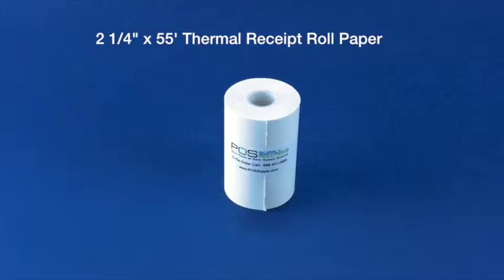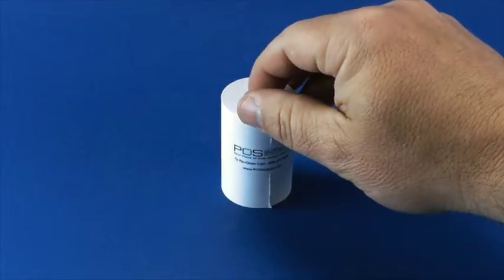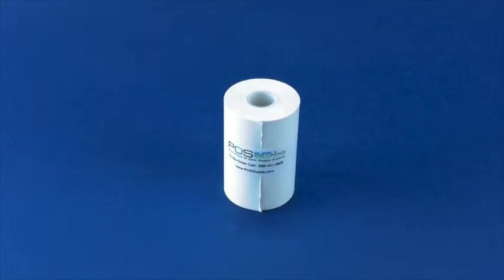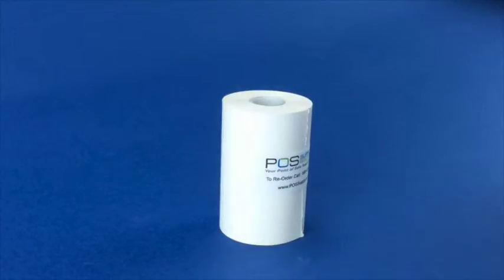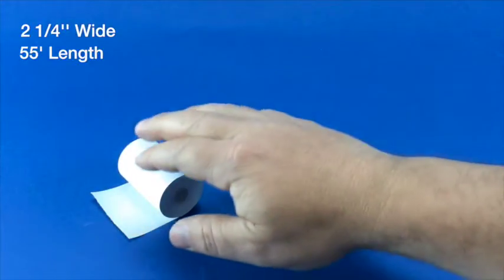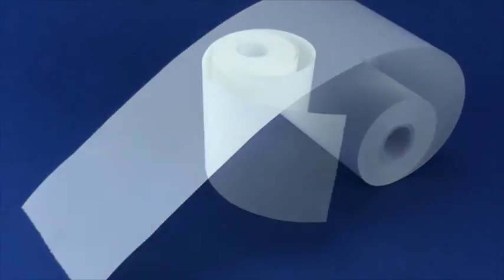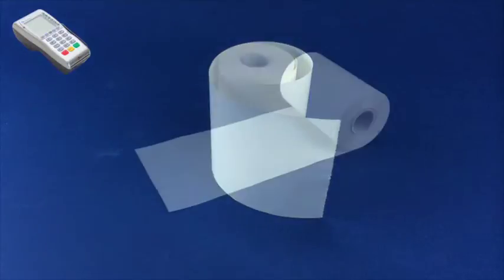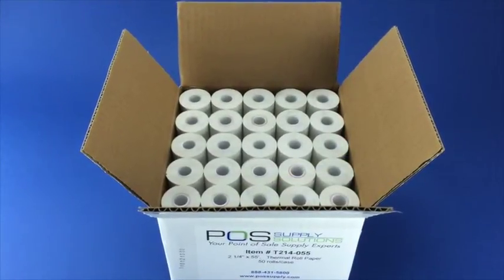2 1/4" x 55' Thermal Roll Paper, 50 rolls/case - T214 055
2 ¼” (58MM) x 55' (1 ½” diameter) Thermal Roll Paper, 1/2" ID, 3/4" OD core, 50 rolls/case, CSO, 50 rolls/case

Width: 2 1/4" (58mm)
Diameter: 1 1/2" (38mm)
Length: 55"
Core Size: 1/2" Inner Diammeter & 3/4" Outer Diameter
5+ Year Image Life
End of Roll Warning Stripe
100% Lint Free Paper

Compatible Item Numbers: A71210, ZT2055, 94224, u066-040, 05262, gt214-63
BPA Free Paper Rolls are available in this size

This 2 ¼” x 55’ Thermal Paper Roll fits:
Axalto Magic X1000
AZT AB-320M Mobile Printer
Blue Bamboo H50 Wireless POS Terminal
Blue Bamboo P25 Portable Printer
Blue Bamboo P25-M Printer
Bixolon Mobile Printer SPP-R200
Celerex CX 1000 Remote Terminal
Citizen CBM262, CBM270
Commerciant Mobilescape 3000
Commerciant Mobilescape 5000
Datecs PP-55 Palm Printer
Dejavoo M Line Credit Card Terminals
Dejavoo M-5, V8
EBW Auto Stik 950
EMCO/Wheaton Tank Monitor II
Extech S1500T, S2500T, S2500THS
First Data FD400, FD400GT, FD400ti, FD410
Fujitsu FTP-628WSL 110/120 Series Mobile Printer
Ingenico iCT 200 series, Ingenico iCT220, Ingenico iCT250, iWL250
LinkPack 3000, 9000, 9100
MagIC 6000
Match CONSULT-II
MobileChargePro Thermal Printer
Omntec, Omntec OEL8000II System with printer
Nissan Monitor
Nurit 8000, Lipman Nurit 8000, Nurit 8020, Nurit 8100, Nurit 8400L
Omniprint J.C. 1160 Series, OM20
PAX S90 Mobile Payment Terminal, S60 Portable Payment Terminal, GPRS Bundle Solution
PP-50, PP-55 wireless
Printech Mt2
Radix FP 200 thermal printer
Royal Alpha 583CX, Royal Alpha 600SC, Royal Alpha 9155SC
Samsung SPP-R200, ER5200, ER5240
Schlumberger MagIC 6000, MPT/ICC SII
Sharp 01PU, 01PU, XE-A201
Spectra (CREON) Wireless POS Payment Terminal
Standard Register S40
Star SM-S200 Portable Printer
Star SM-S220i Portable Printer
Talento Dassault
Tanita Body Fat Analyzer TBF310
Veeder Root TLS350
VeriFone Vx670, Vx680, Vx520
VeriFone way5000 and MP100 printer
VeriFone MP100
Way Systems
S40 Printer
Ziosk, Ziosk Printer, Ziosk Tablet